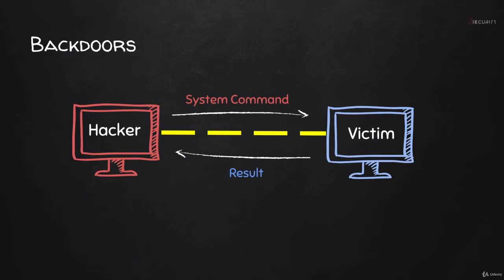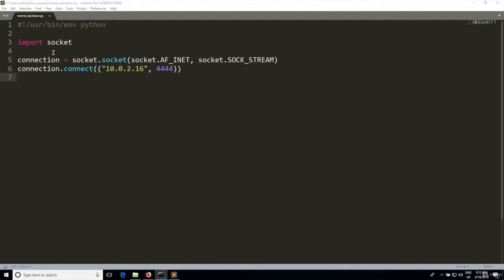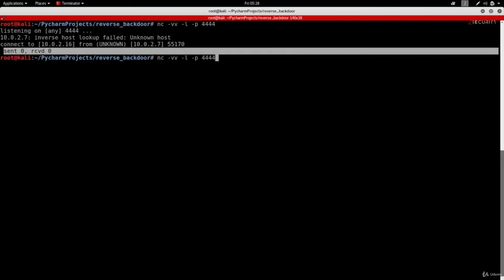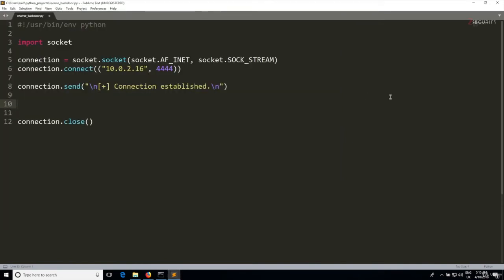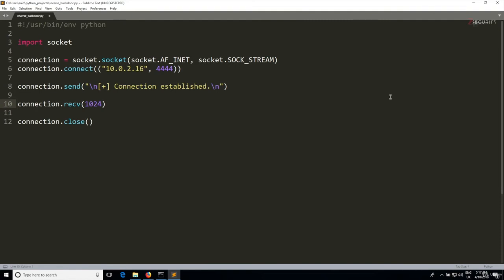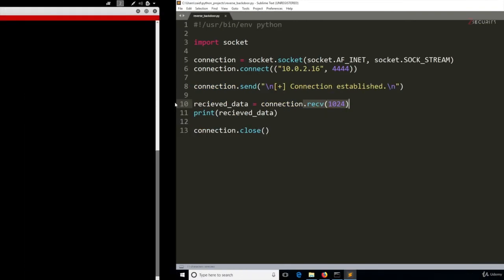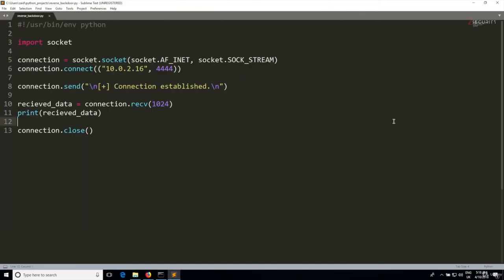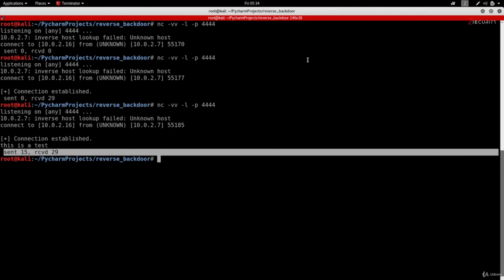How To Write a Malware With Python - Backdoor | Sending & Receiving Data Over TCP